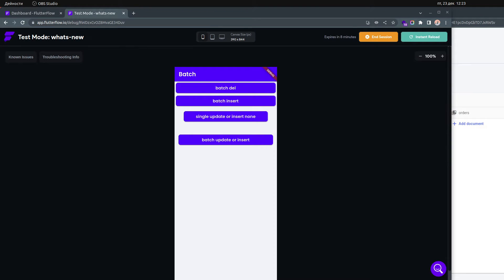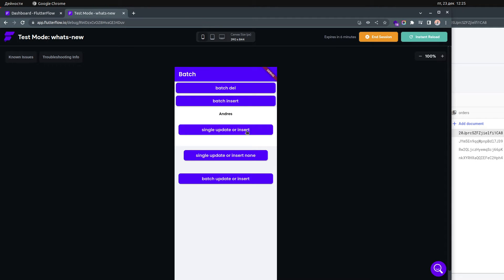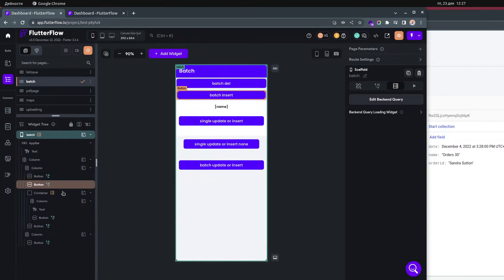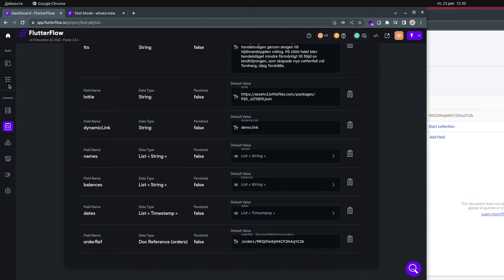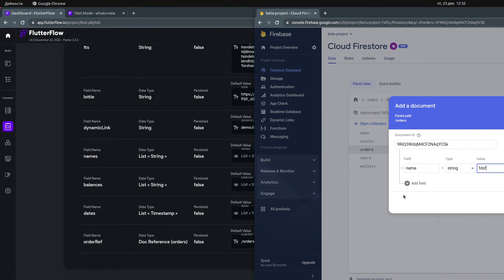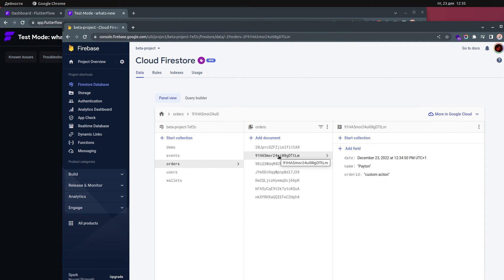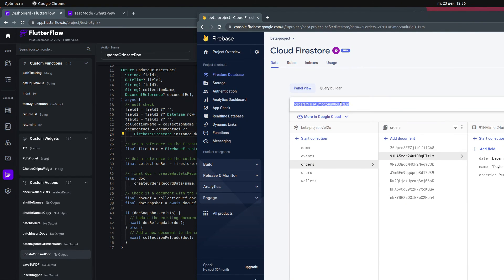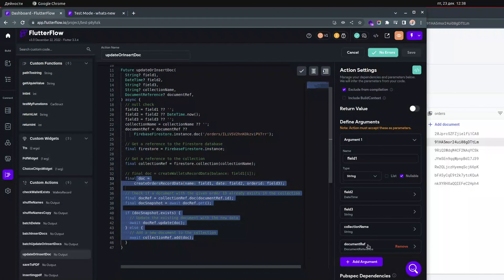Batch Updating and Inserting Documents in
In this tutorial, I will show you how to use Flutter to perform a batch update or insert of documents in Firebase.

Batch updates and inserts can be useful when you need to modify or add multiple documents in a Firebase collection at once. Rather than making separate calls for each document, you can use the batch method to perform the updates or inserts in a single request.

I will start by showing you how to import the necessary dependencies and setting up a Firebase project and database. Then, I will demonstrate how to use the cloud_firestore package to create a WriteBatch object and add updates or inserts to it using the updateData and setData methods.

Finally, I will show you how to commit the batch of updates or inserts using the commit method and handle any errors that may occur.

By the end of this tutorial, you will have learned how to perform a batch update or insert of documents in Firebase using Flutter and will have the knowledge and tools to do so in your own projects.

00:00 Introduction
00:22 How it works
03:28 Page Setup
04:32 Single Update Or Insert